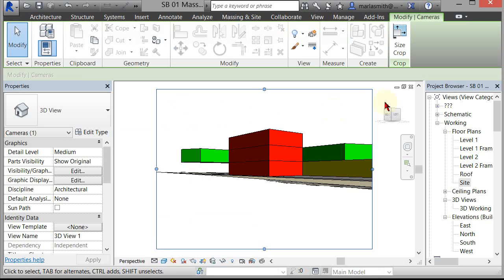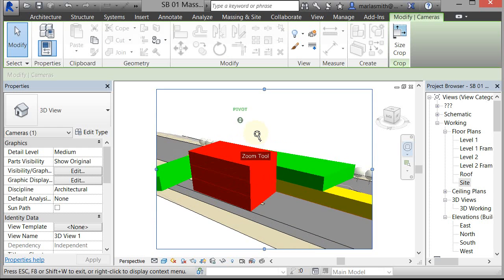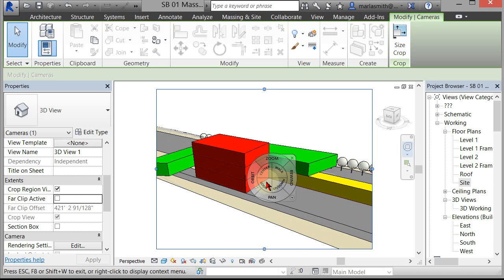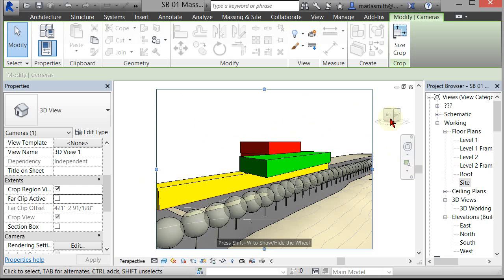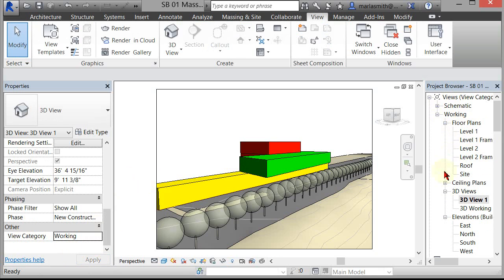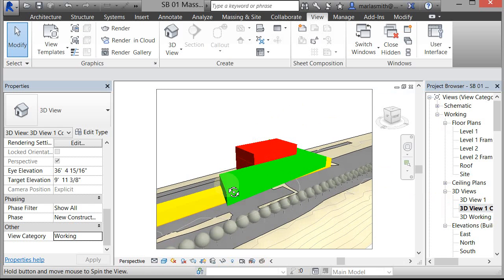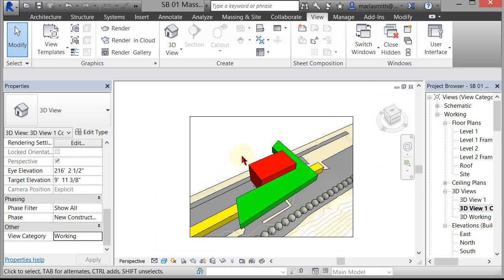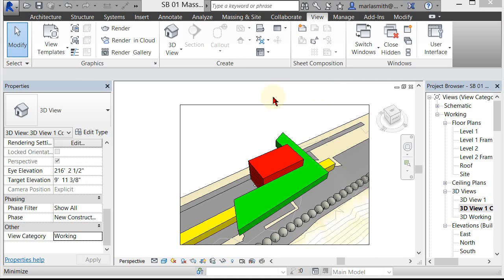SB 02 3 CMass 3D Views Revit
Creating 3D Views